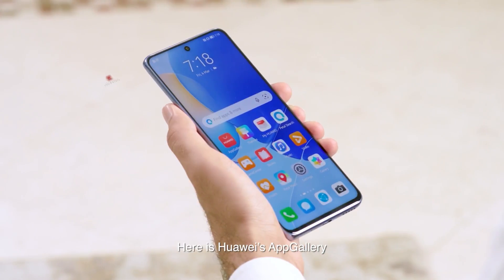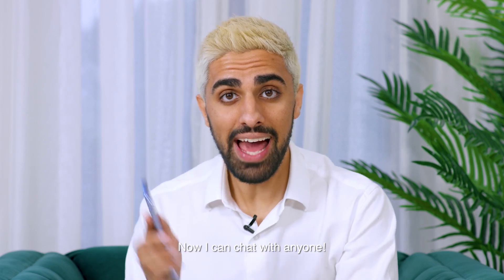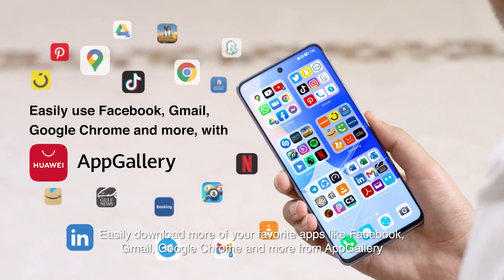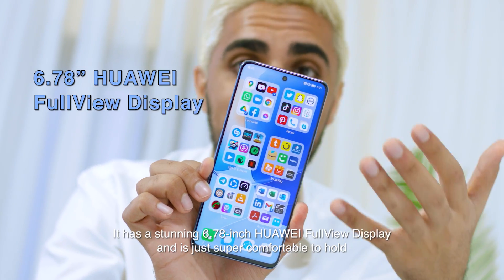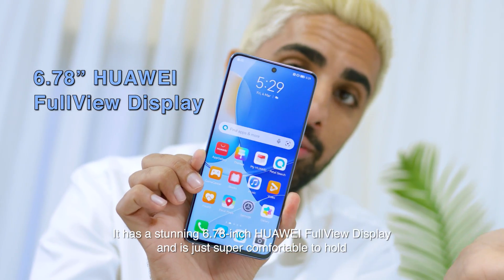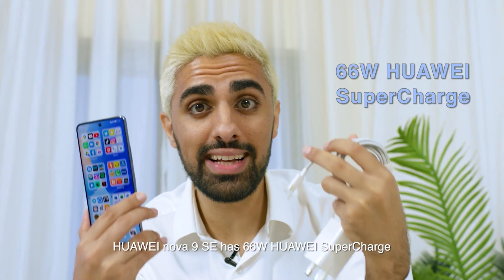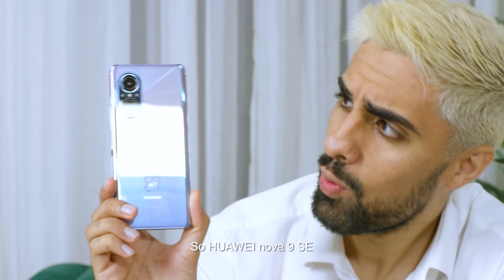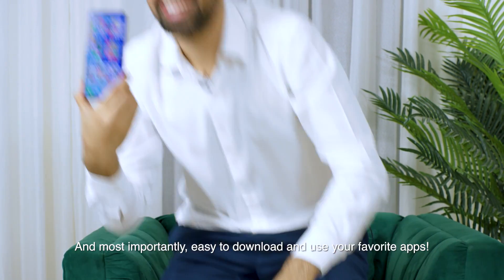Apps on HUAWEI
Wondering how to download your favourite apps on HUAWEI nova 9 SE? Let me show you how! Easily use Google Maps, WhatsApp, YouTube and more from Huawei's AppGallery.